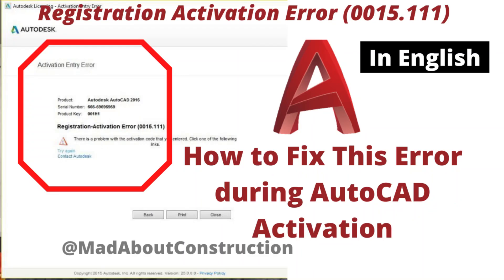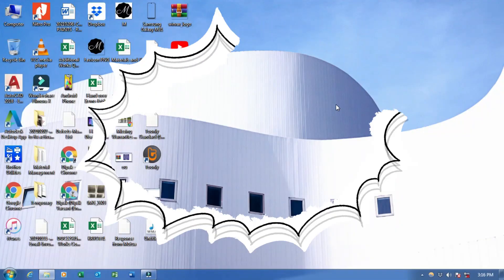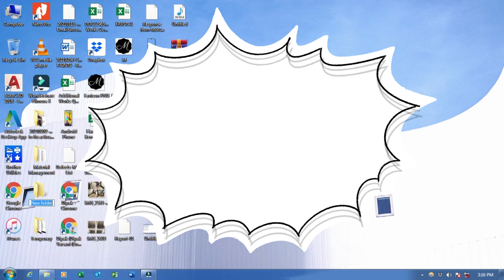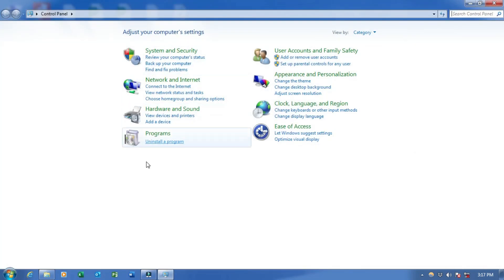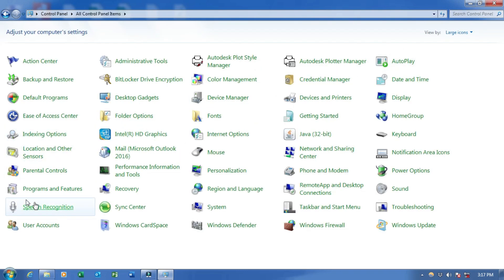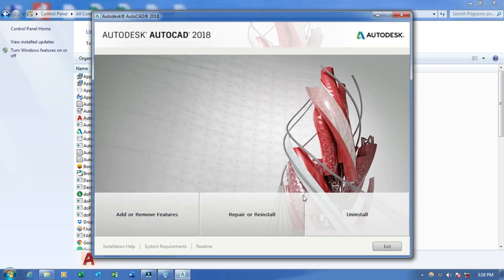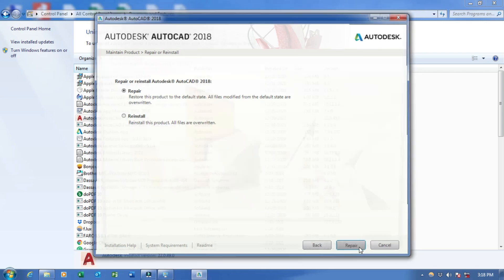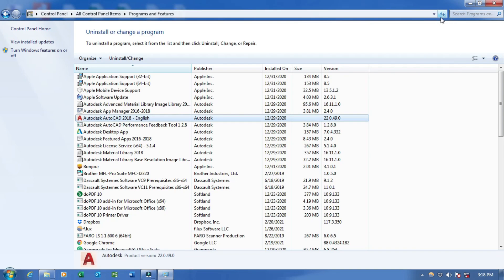How to fix the Registration Activation Error (0015.111) for AutoCAD - In English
How to fix the Registration Activation Error (0015.111) for AutoCAD
If you have any other error except the above four, you can drop it in below comment box. Now, here I will show you how to fix the error of Registration Activation Error (0015.111) during Activation AutoCAD. There are some points we have to keep in mind during the installation of AutoCAD.

Disable your antivirus or windows defender or any other windows security like firewall before you start AutoCAD installation.
Disable or disconnect the internet from your computer before you start AutoCAD installation.
Multiple AutoCAD version complications can create this error; For example, last year, you installed Autocad 2017. After one year, you will find the new version of AutoCAD 2018 in the market, and you feel that you want to try AutoCAD 2018, so you try to install AutoCAD 2018. Still, If you don’t remove traces of the previous AutoCAD version, you might face this registration activation error 0015.111. To fix this problem, you must uninstall AutoCAD’s previous version using Revo uninstaller or any other free full uninstaller programme. After that uninstallation, restart your computer and try to install and activate your new AutoCAD to avoid registration activation error oo15.111 or 0015.111.
If you have tried above item 1, 2 and 3; and still you are getting registration activation error (0015.111) during activation Autocad, then follow the below steps;
Go to the control panel on your computer.
Click on Programs or Programs and feature.
Right-click on AutoCAD; you have installed and failed for registration.
Click on Uninstall/change.
Click on yes to allow for that action.
Click on Repair or Reinstall.
Select Repair and click on Repair or Next.
It will take approximately 2 minutes to repair and then finish the process.